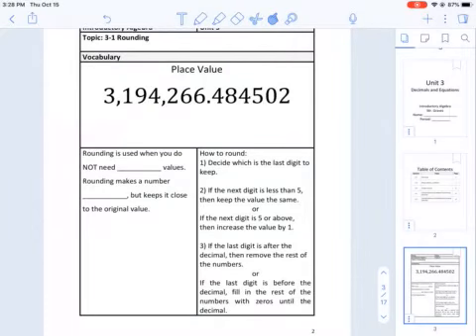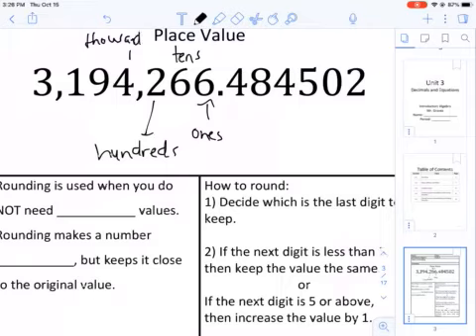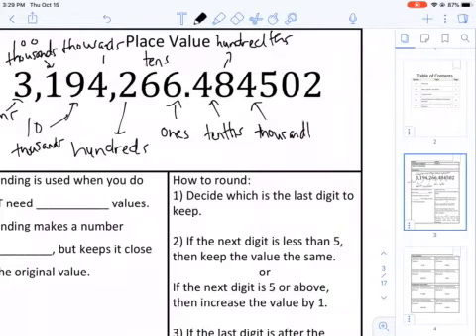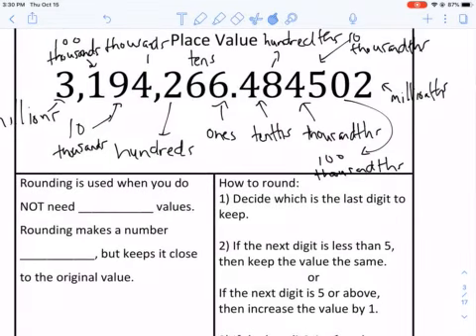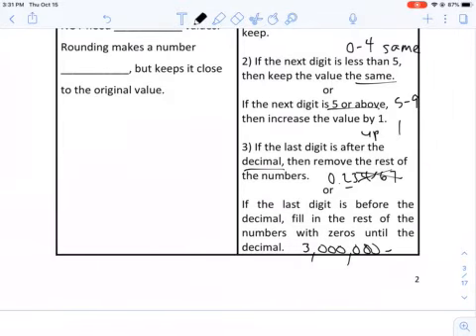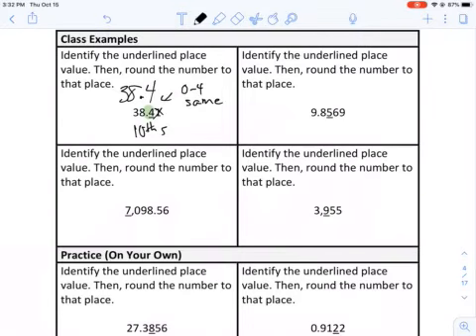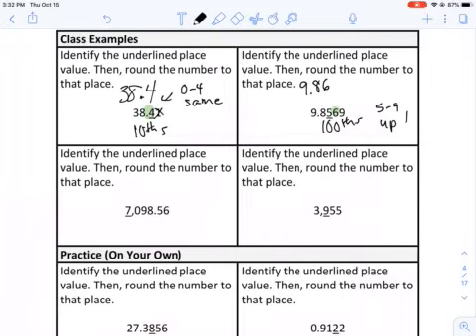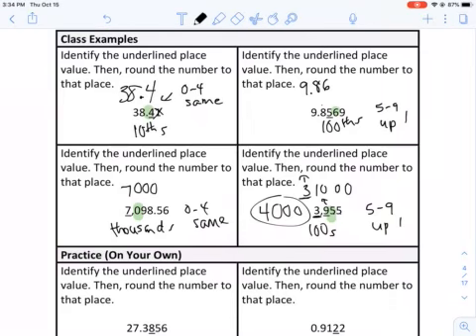Intro 3.1 Notes